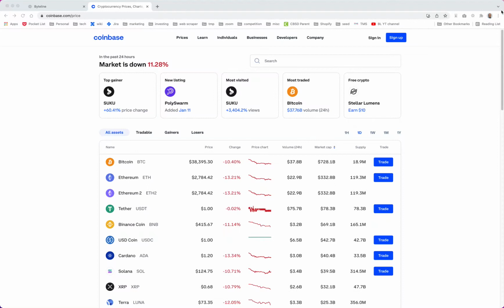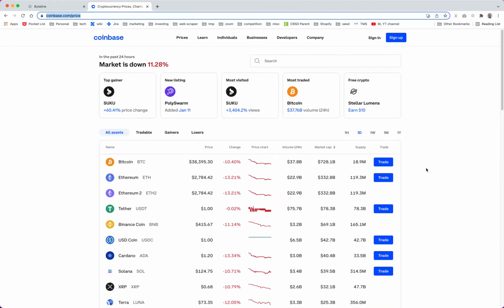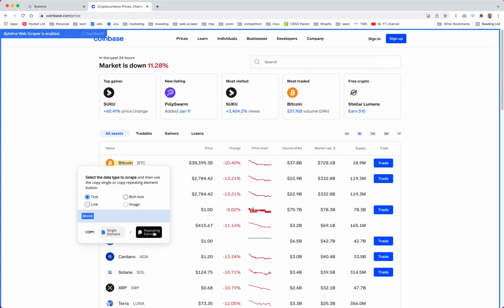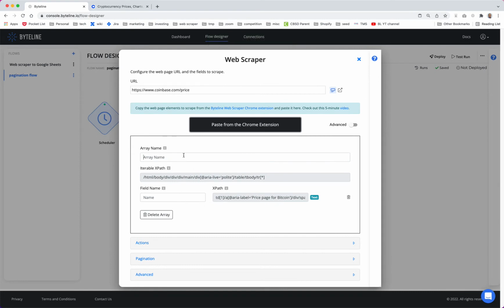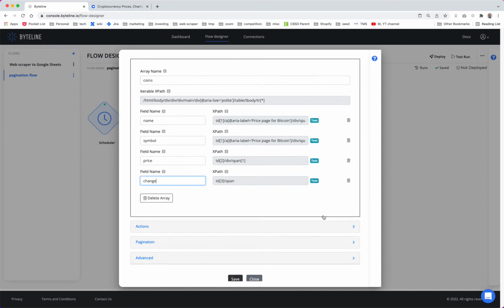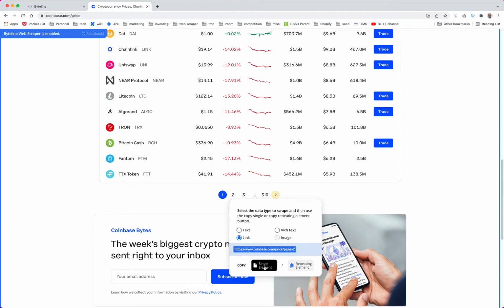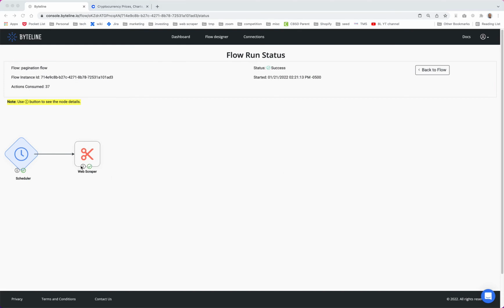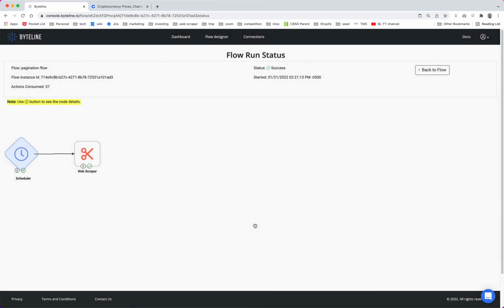Web scraper pagination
This video shows how to perform data scraping with pagination using the Byteline web scraper and its Chrome extension. In addition to web scraping, it explains how to perform pagination to get data from multiple pages.

0:00 Introduction
0:21 Build flow
2:19 Configure pagination